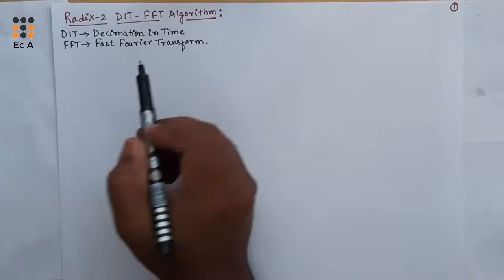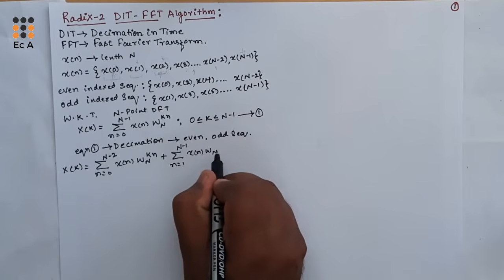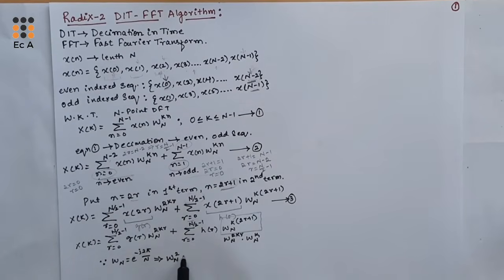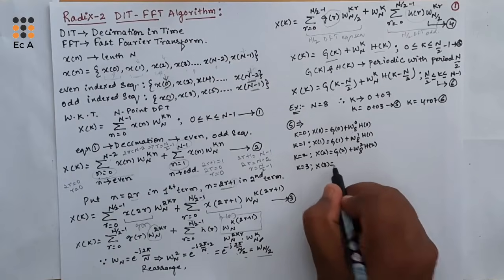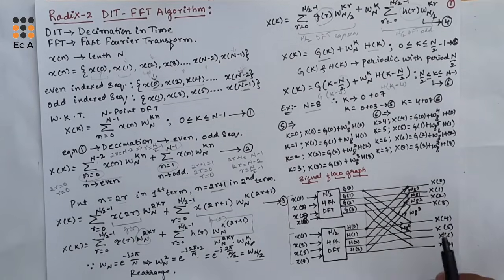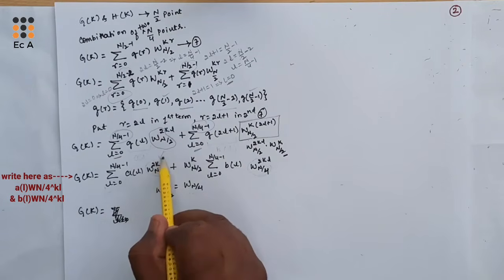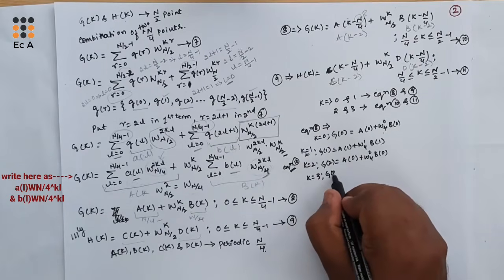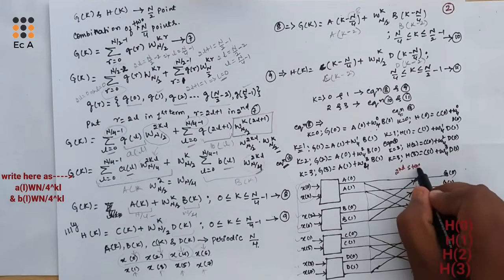Radix 2 DIT FFT algorithm (Part 1) ||EC Academy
In this video, we begin our detailed discussion on the Radix-2 Decimation-in-Time (DIT) Fast Fourier Transform (FFT) Algorithm. This is Part 1, where we cover the fundamentals of the FFT, its importance, and how the Radix-2 DIT approach simplifies the computation of the Discrete Fourier Transform (DFT).

👉 Topics Covered in Part 1:

Introduction to FFT and its significance

Limitations of DFT and motivation for FFT

Concept of Radix-2 DIT decomposition

This lecture is part of the Digital Signal Processing (DSP) series on EC Academy, designed to simplify complex concepts for engineering students.